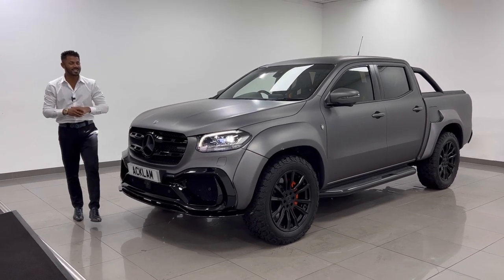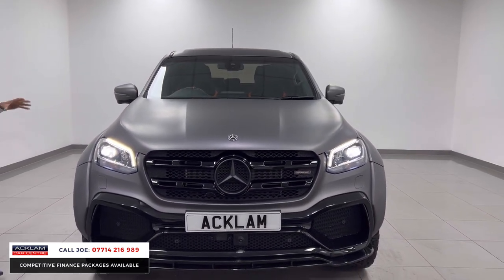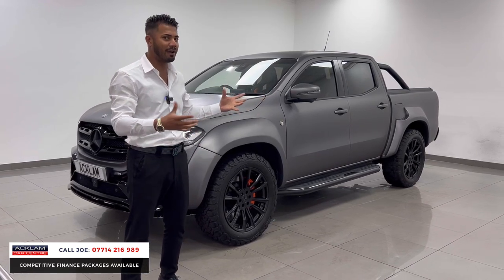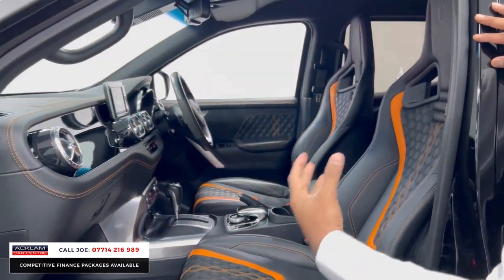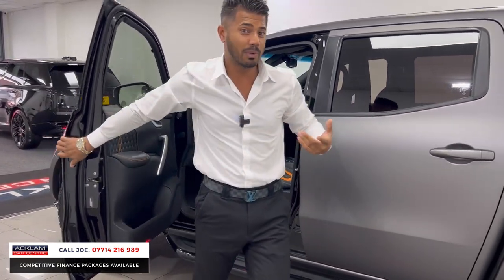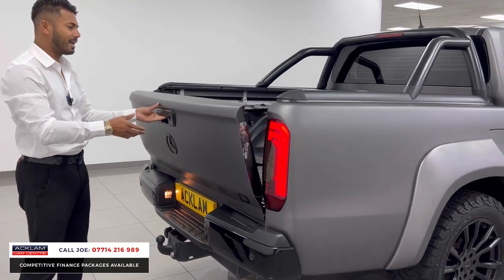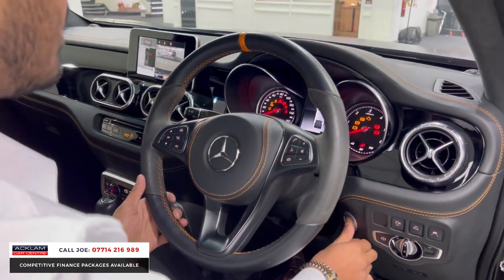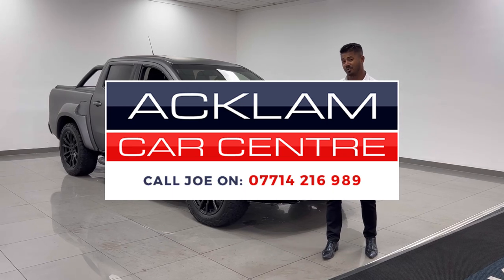2020 70 Mercedes X350 3.0D Power 4Matic (Factory Deranged) (VAT Q)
Live Priced at £64,990 - Buy & Reserve Online - PLEASE NOTE: This X350 is VAT Qualifying, Price Plus VAT.

Offering a true one of a kind appeal, our Deranged X350 with over £30,000 worth of extras is not one to be missed. Styled and specced with intricate attention to detail throughout in a bespoke Satin Grey wrap paired with 20" Wheels & Tyres, Wide Arch Kit, Blackout Pack, Recaro Seats with Alcantara Backs, Air Suspension, Black Roller Shutter + so much more… This one is definitely worth a watch 🔥